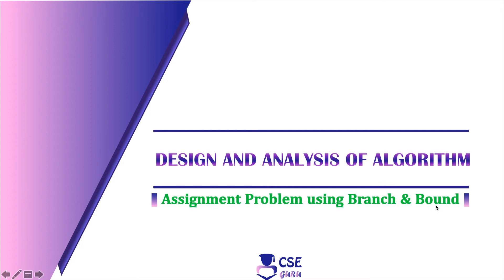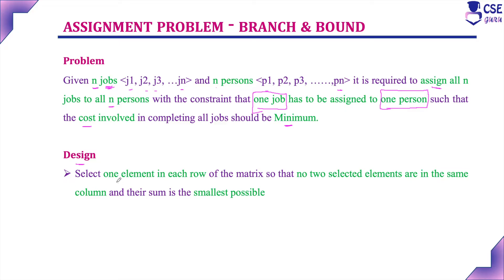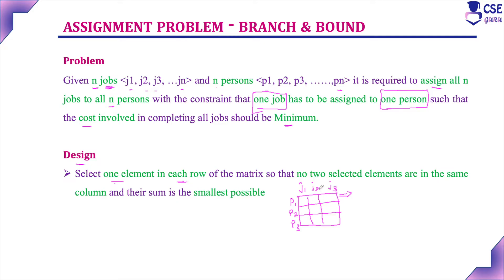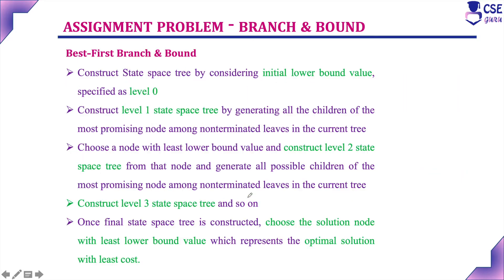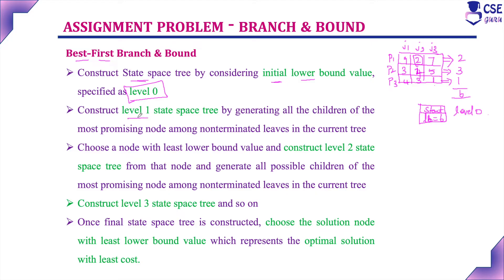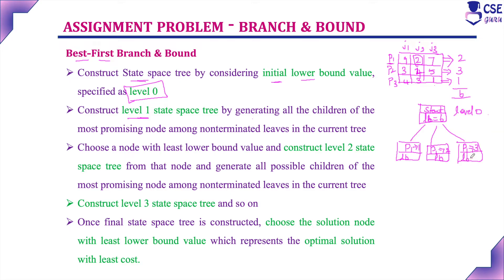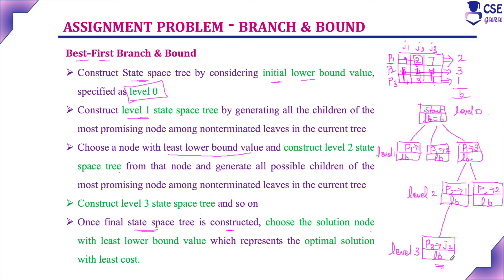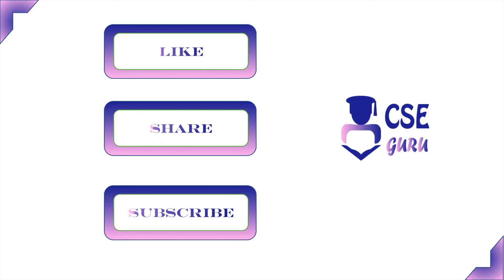Job Assignment Problem Design | Branch & Bound Technique | Lec 96 | Design & Analysis of Algorithm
cseguru Tutorials